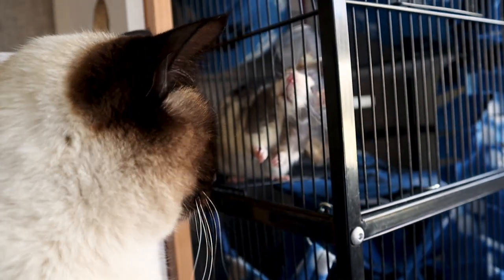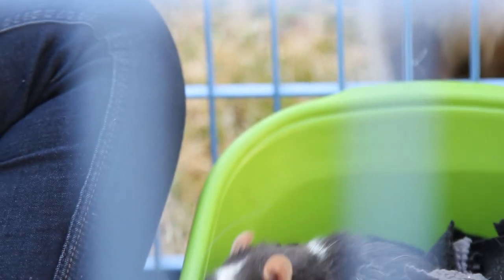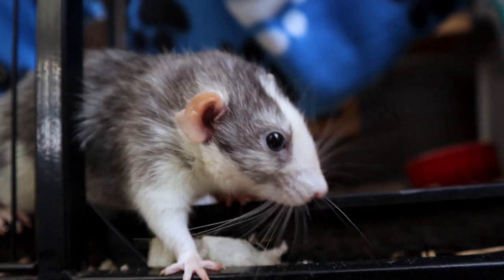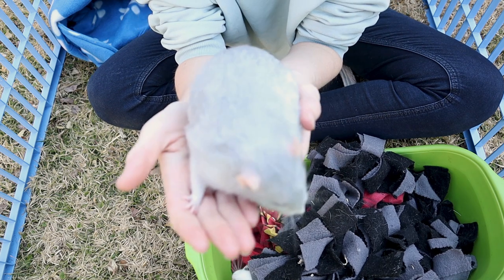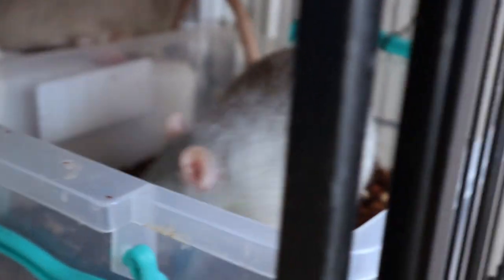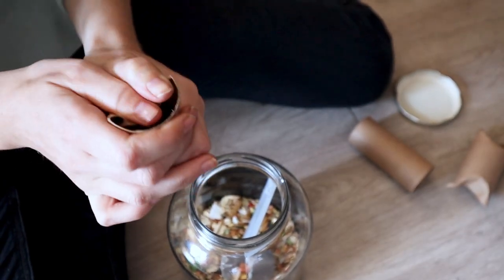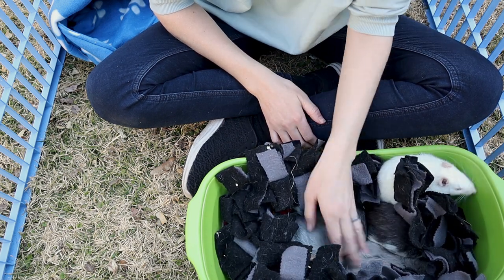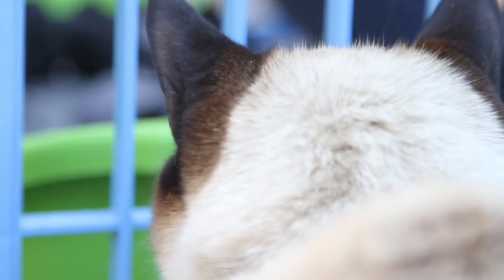Keeping rats with our Siamese Cat (Safety precautions)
Can you have cats and rats in the same household? In this video we chat about owning cats and rats at the same time. We also introduce you to our 5 pet rats and give you some tips on how we keep them. Although Momo does become very curious about the rats and tries to get at them every now and then, with the correct set up and precautions it is possible to keep them in the same space together. Just be careful with how you do it.

Momo's Cat Food
Wet food